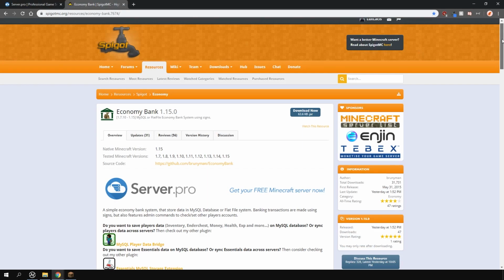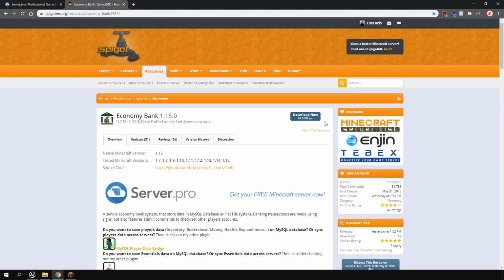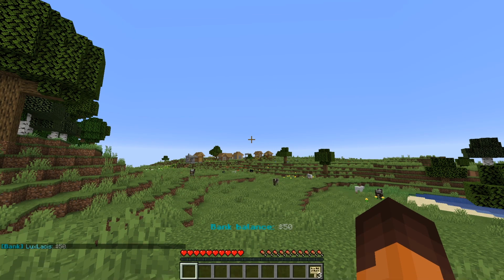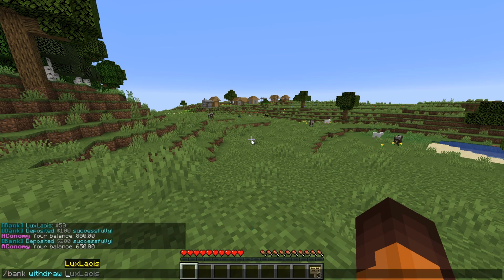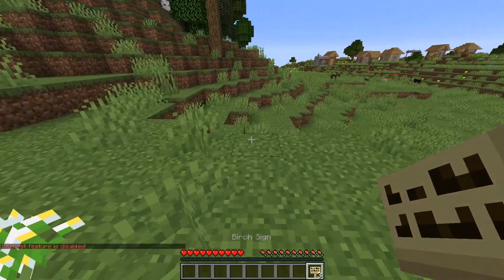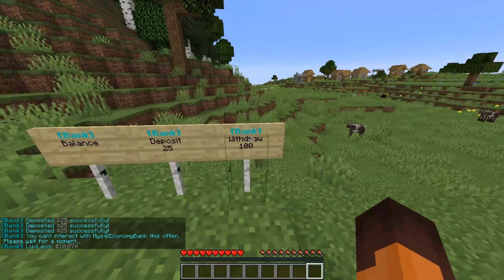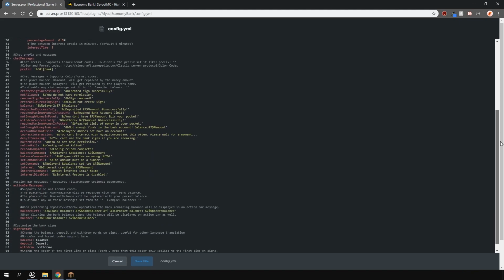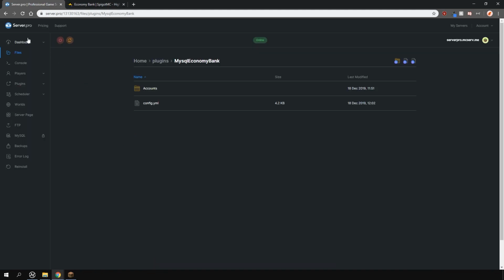How to Setup Economy Bank - Minecraft Java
In this tutorial, we teach you use and install the plugin called Economy Bank. This plugin allows you to have a bank to which you can deposit money to and withdraw money from. Ensure you have vault and a vault compatible economy plugin for this plugin to work.